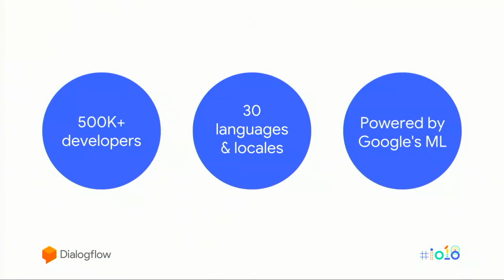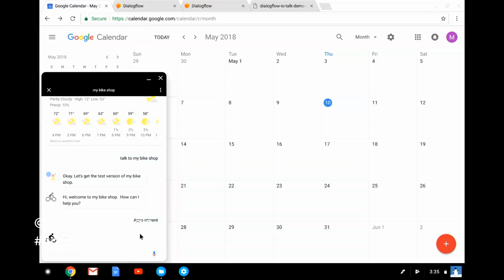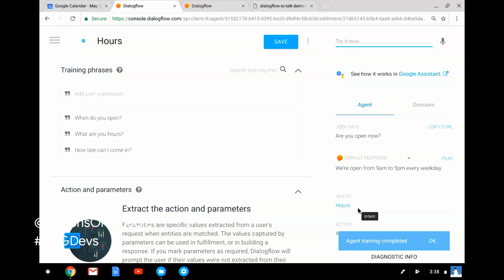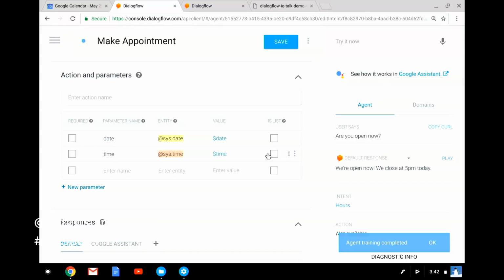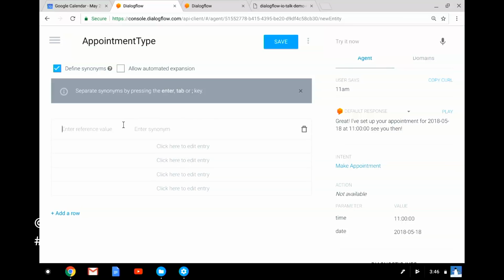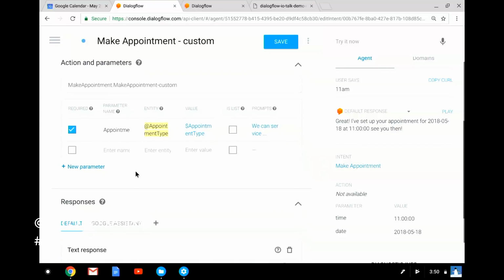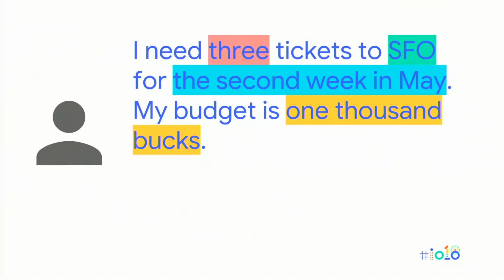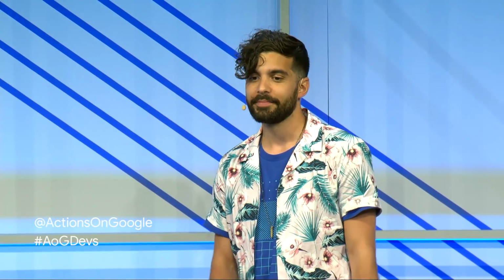[Deprecated] Build engaging conversations for the Google Assistant using Dialogflow (Google I/O '18)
This video has been DEPRECATED as 6/18/21. This video shows how to build Conversational Actions using Dialogflow. We now recommend using Actions Builder or the Actions SDK to easily develop, test and deploy Conversational Actions.

This session will demonstrate how to take advantage of Dialogflow's powerful, easy-to-use features to build engaging conversational Actions for users on the Google Assistant.

io18 event: Google I/O 2018; re_ty: Publish; product: Dialogflow - General, Actions On Google - General; fullname: Daniel Imrie-Situnayake, Matt Carroll; event: Google I/O 2018;